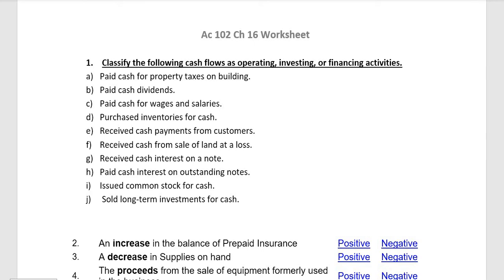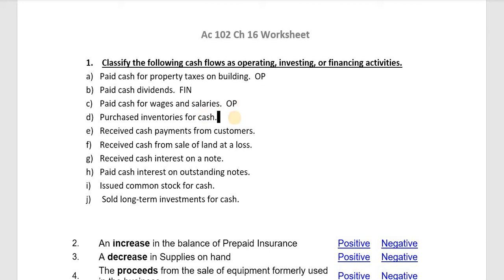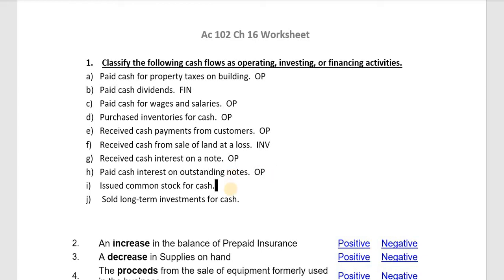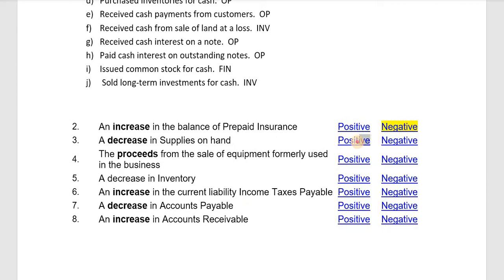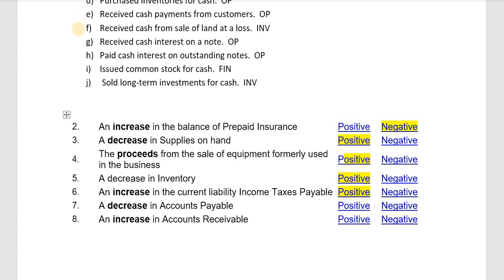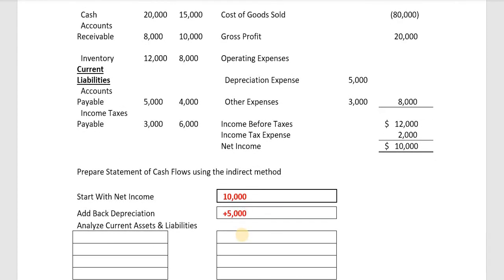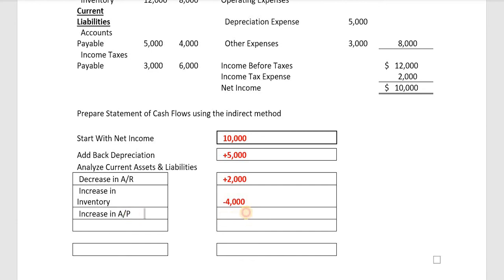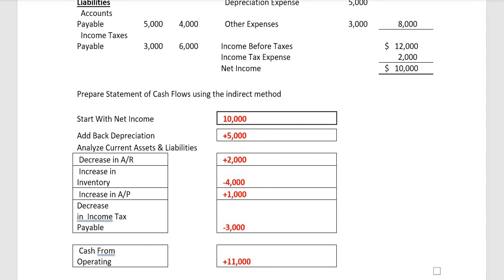AC 102 Ch 16 Worksheet Video Solutions